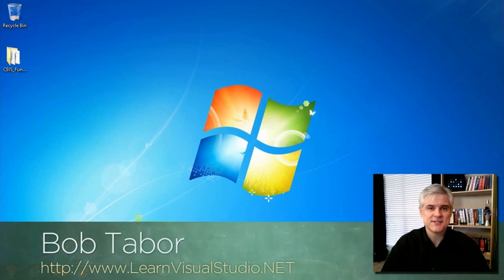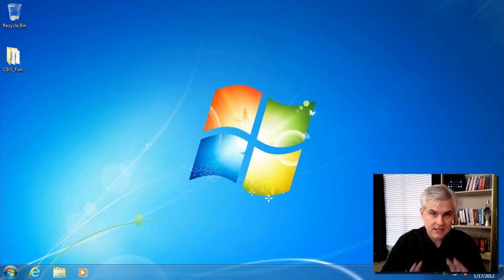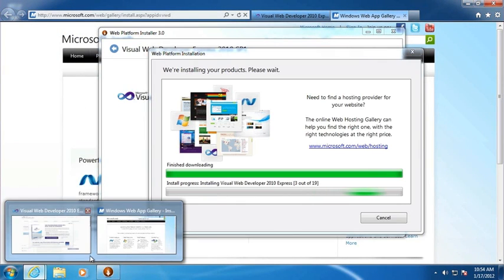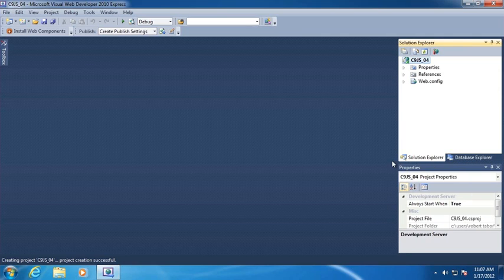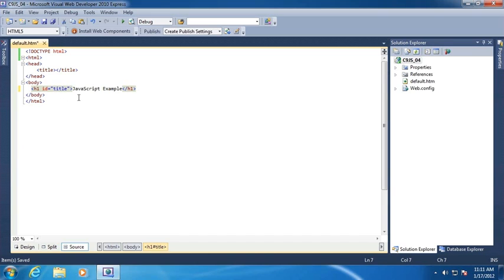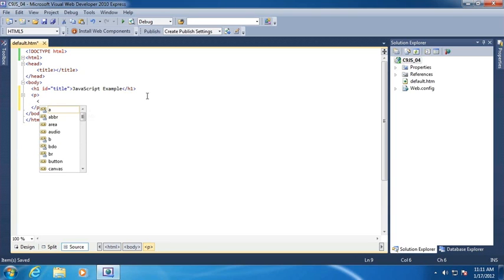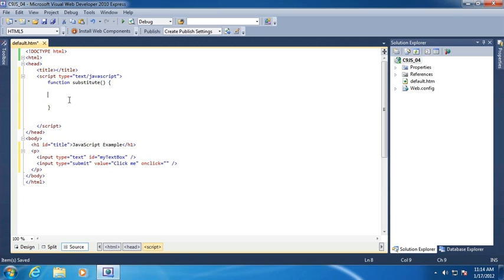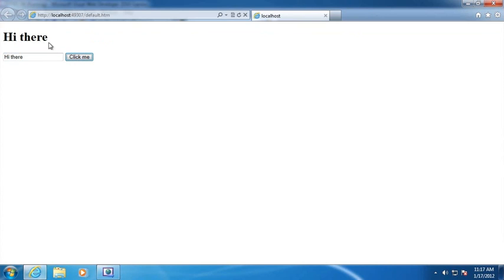4/21 Javascript Fundamentals - Writing JavaScript in Visual Web Developer Express Edition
Before discussing JavaScript proper, Bob demonstrates how to ease JavaScript development by downloading, installing, and utilizing the free Visual Web Developer Express Edition from Microsoft.

Want to learn a different language? Over the course of 21 episodes, our friend Bob Tabor will teach you the fundamentals of Javascript programming. Tune in to learn concepts applicable to web based videogames, enhanced user interfaces, and dynamic web pages.